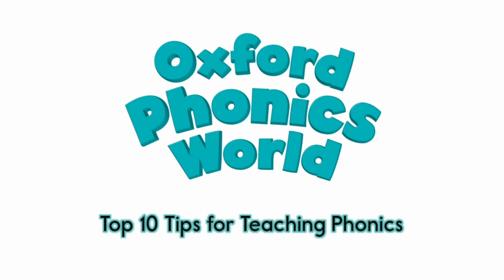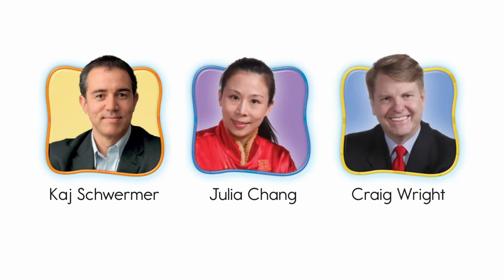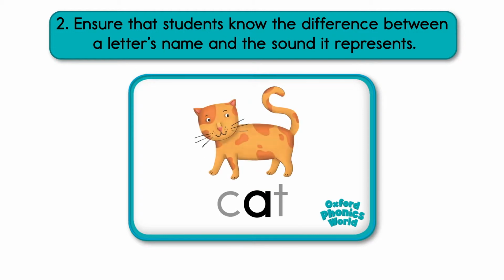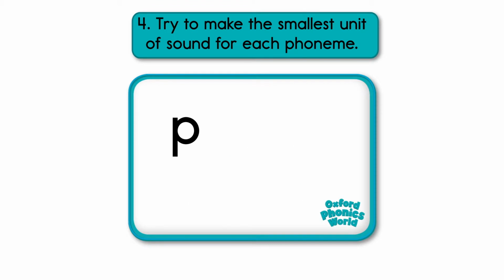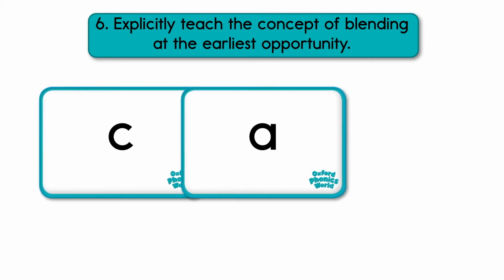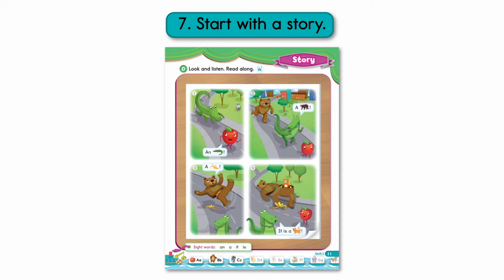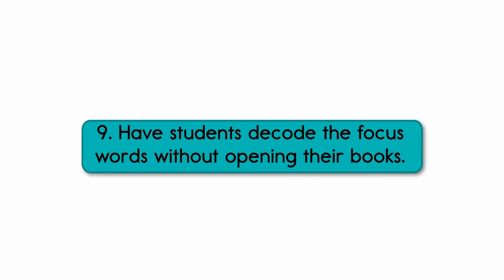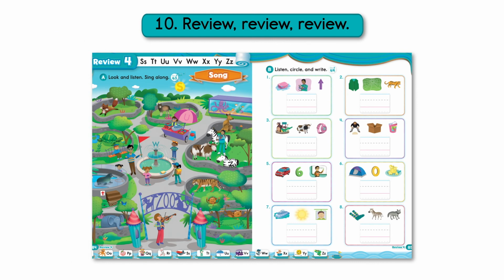Top 10 phonics teaching tips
Top 10 phonics teaching tips is a recent project completed for Oxford University Press New York office to accompany their phonics teaching resources. All the source material was supplied as PDF files which I then extracted elements from and then animated. It demonstrates what can be done on an extremely tight budget.